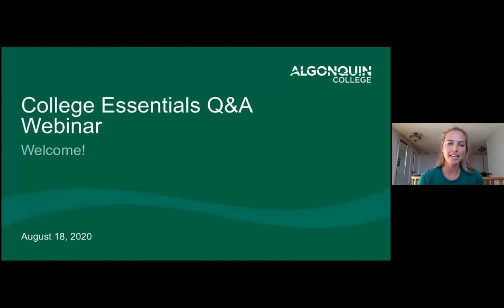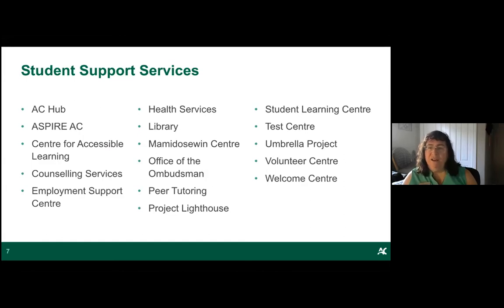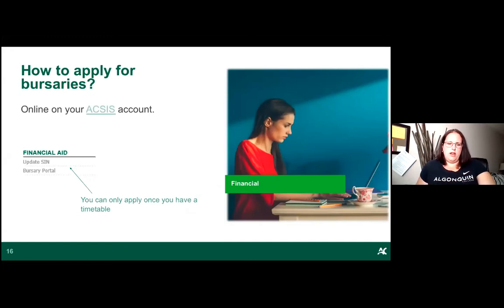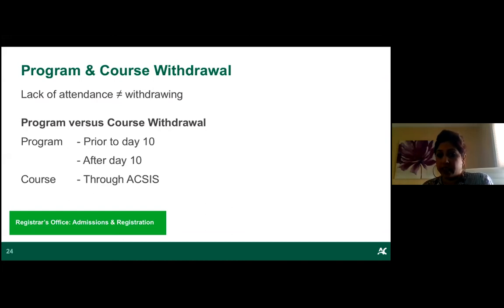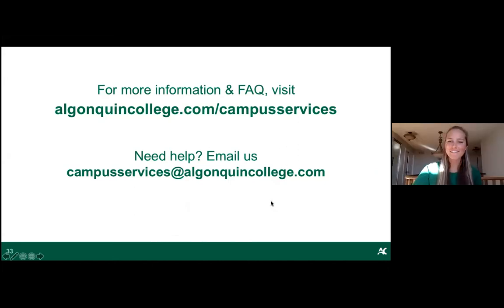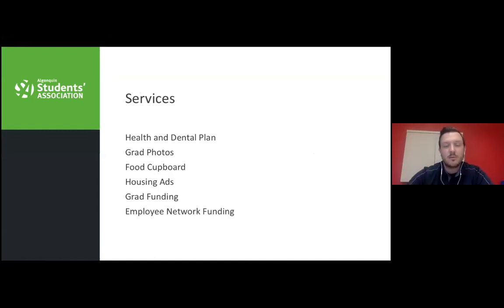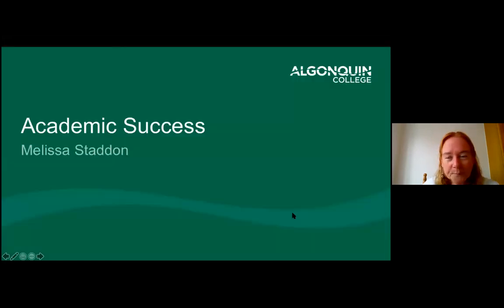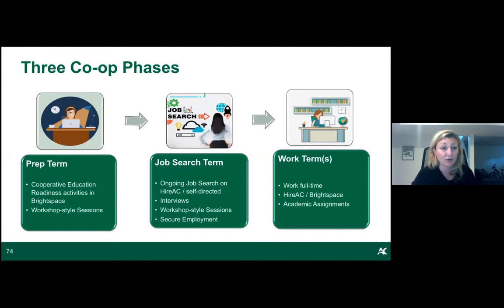College Essentials Q + A Webinar (Aug 18)